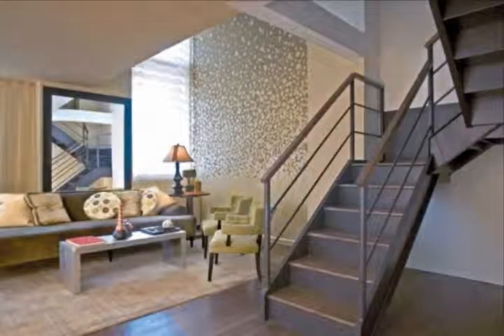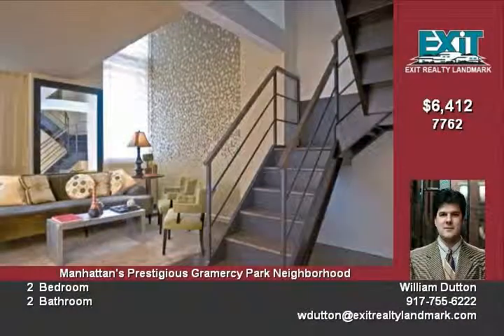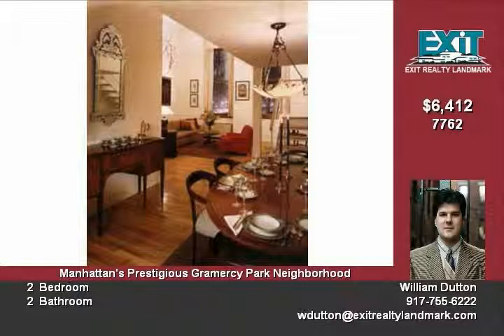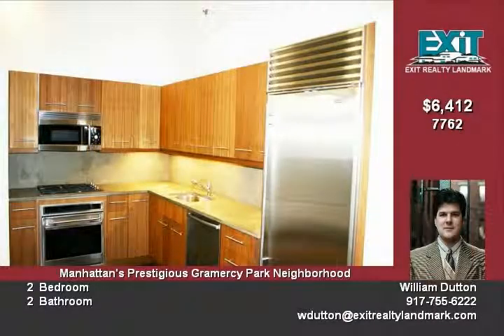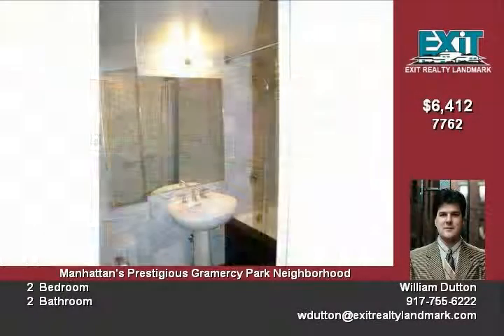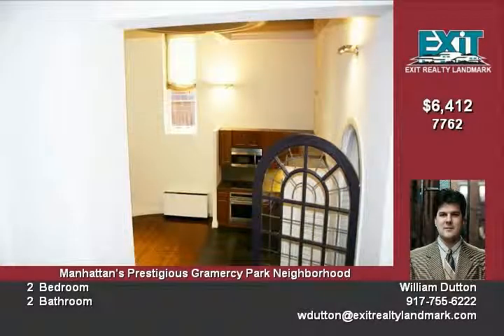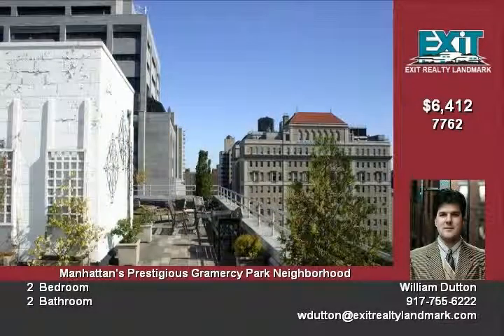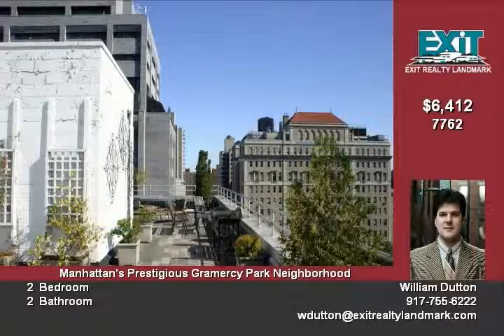305 2nd Ave New York NY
Duplex with stunning light filled semi-circular living room, 17 foot ceilings and beautiful city views Oversized windows Oak floors and stair banisters  Spectacular newly restored marble entrance vestibule & lobby  24/7 Doorman announces visitors & accepts deliveries Valet & Maid services available Rooftop sundeck, beautifully planted and comfortably furnished overlooks lovely Gramercy Park neighborhood There is a convenient ATM located in the lobby Pets are very welcome Kitchens are of Poggenpohl European cherry cabinets Jet Mist granite counter tops  Brushed stainless steel drawer pulls and cabinet handles Italian porcelain 18" X 18" floor tiles in black Under-counter halogen task lighting SubZero refrigerators Bosch multi-cycle dishwashers Dacor combination convection/microwave Viking all-gas stainless steel range with stainless steel backsplash  American Standard polished chrome faucet with pullout extension spray Call me now - this will go fast!

Video uploaded on Wed 04 May, 2011
real estate New York NY